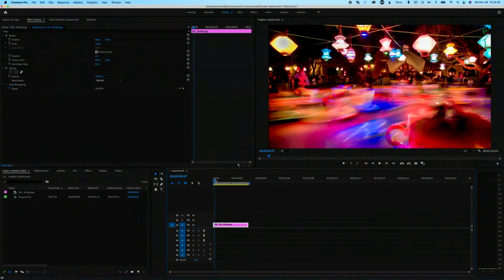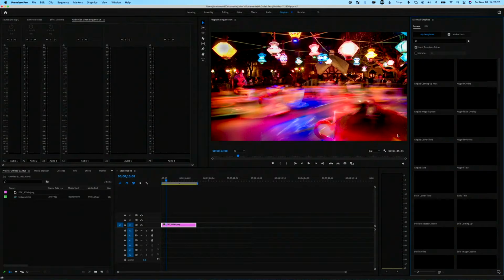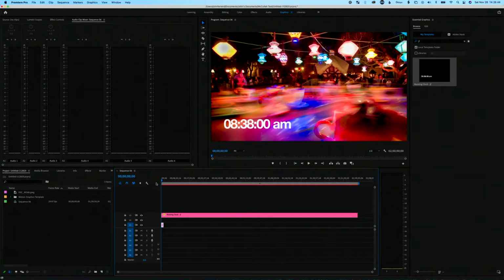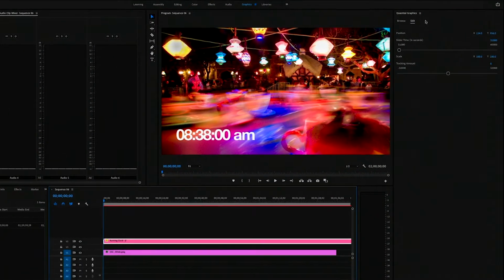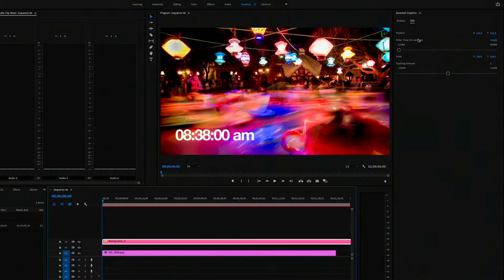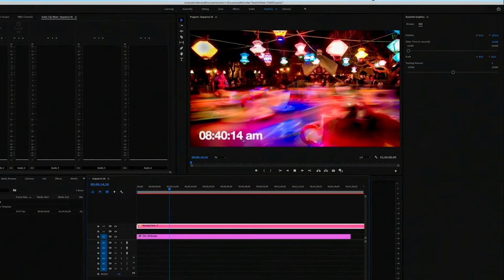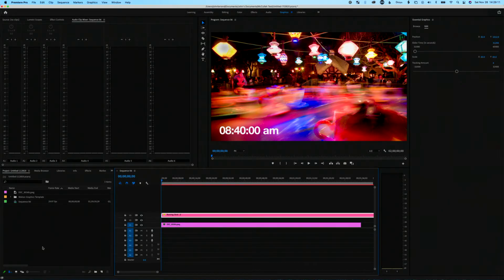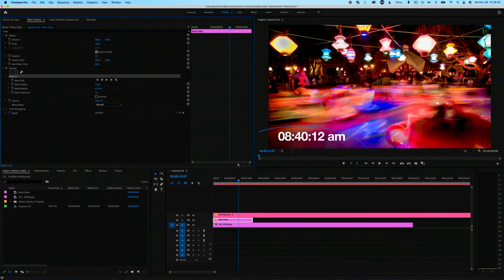Running Clock - Motion Graphic Template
This is how to use the "Running Clock" .mogrt for Premiere Pro